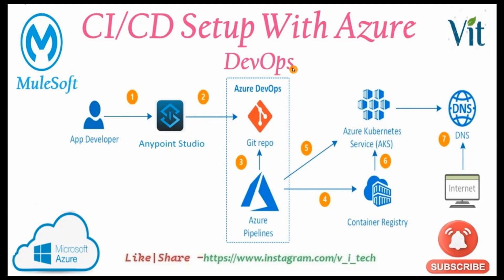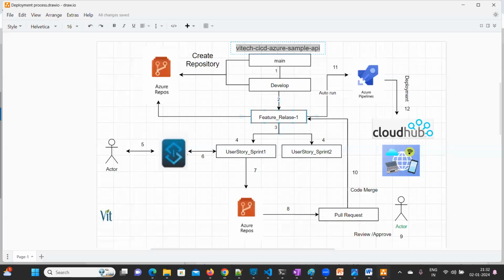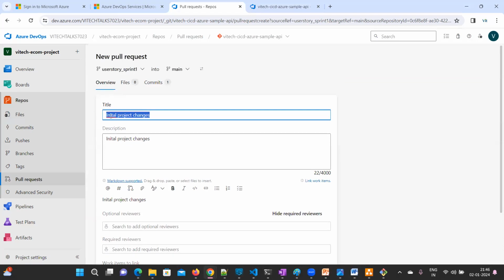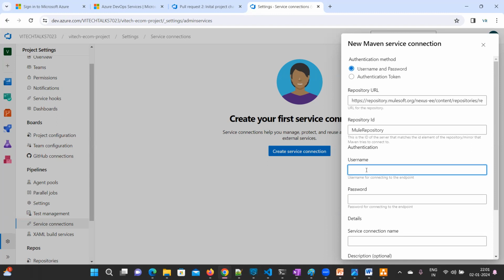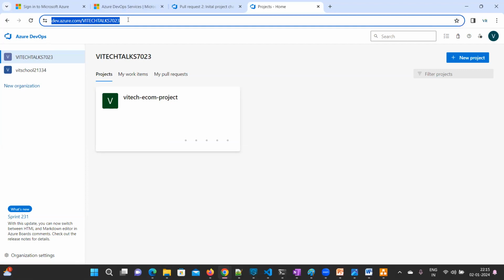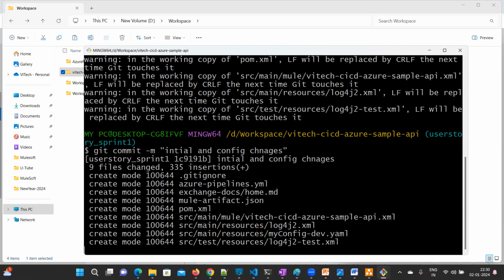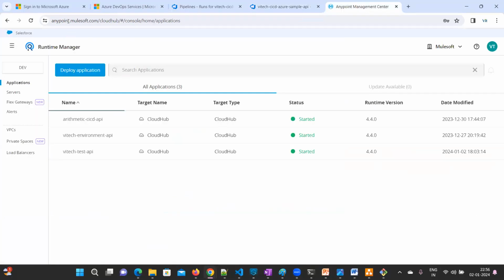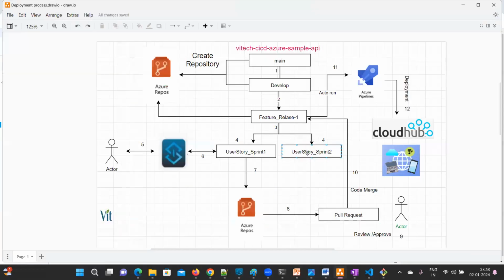Session-2&3 - CI/CD Setup With Azure DevOps for Mule Project @vitechtalks | Azure Pipelines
2. Create organization / repository
3. Branching strategies and deployment process
4. How to create sample project from Anypoint studio
5. How to push the code into Azure repository
6. Raise Pull request (Review PR)
7. Add required Config files to Project (POM.xml/azure-pipeline.yml) / Raise PR
8. Create Azure pipelines and configure
9. Verify the deployment process from Anypoint Runtime manager
10. Test application using thunder client

To Request free parallelism grant fill the below form.

Git commands
Git clone url -b branch
git status
git add .
git commit -m "msg"
git push -u origin branch